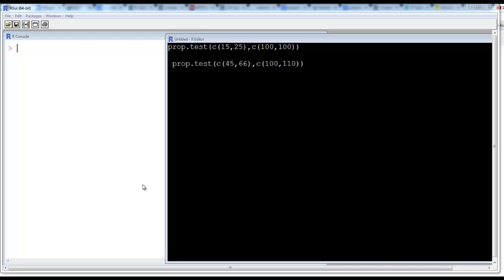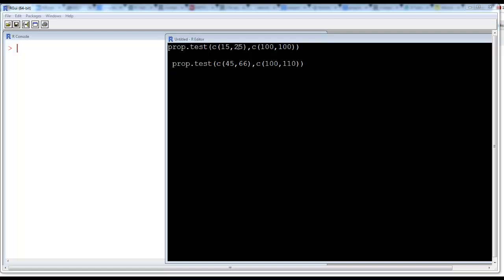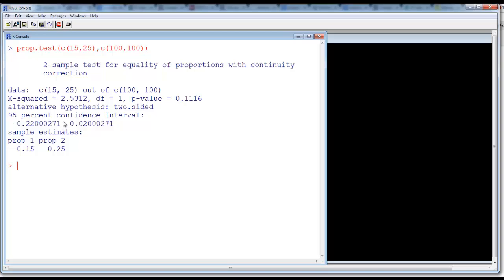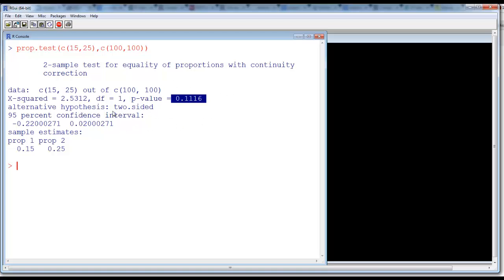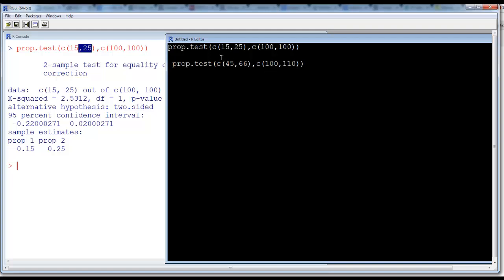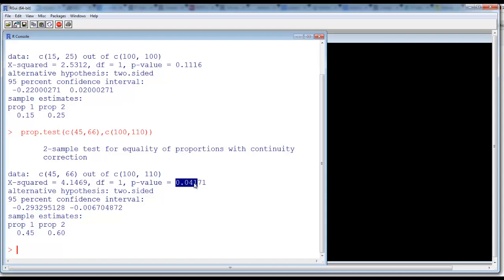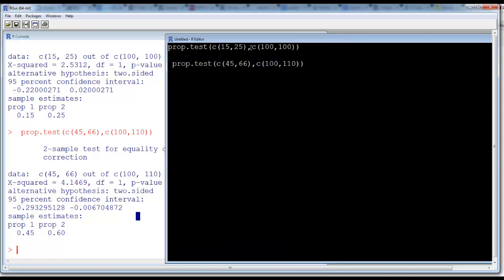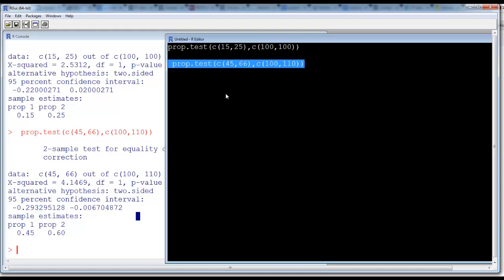Proportion Test with R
prop.test(c(15,25),c(100,100))

 prop.test(c(45,66),c(100,110))